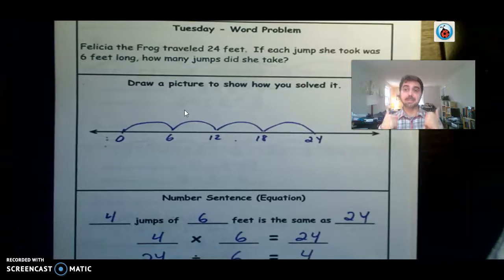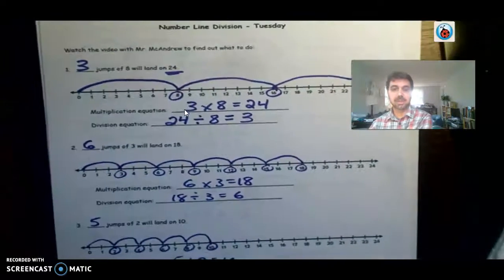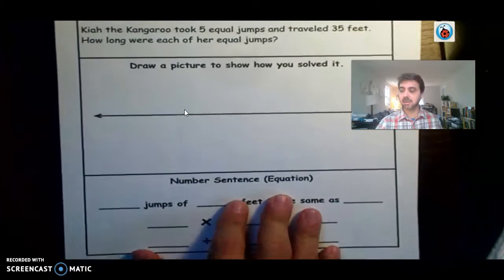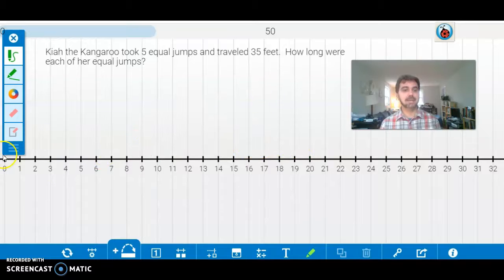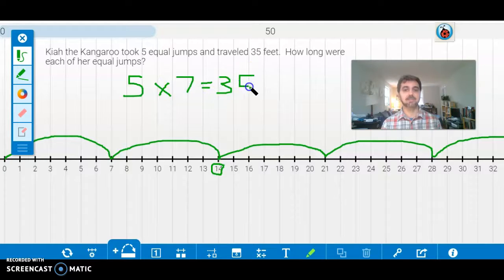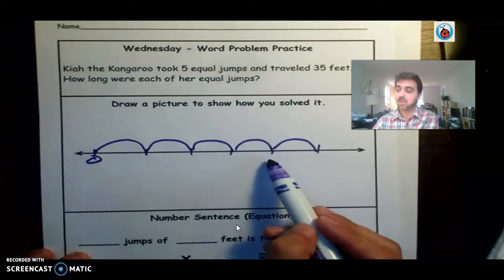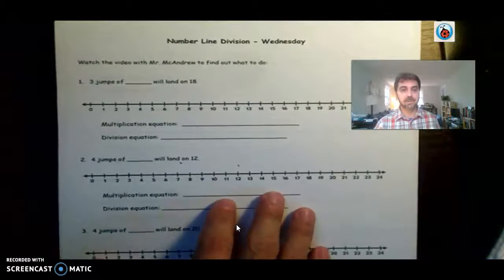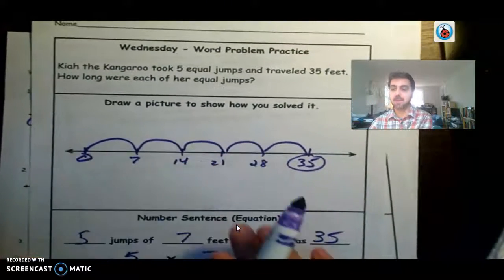Number Line Division #2